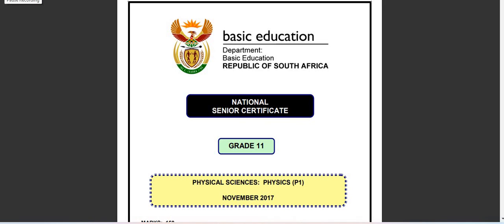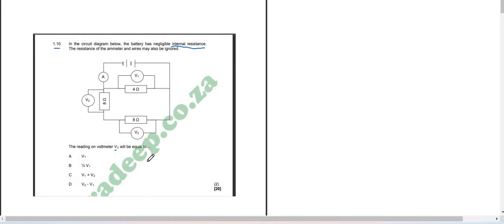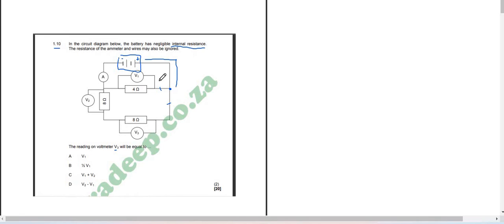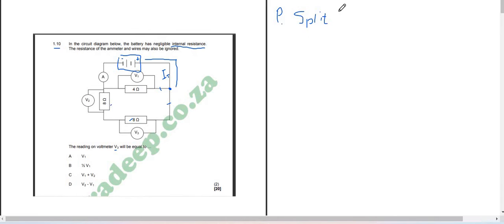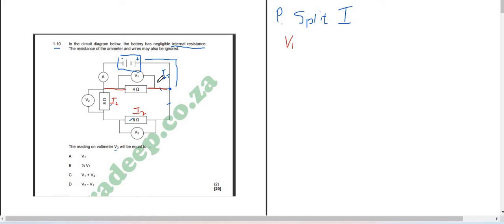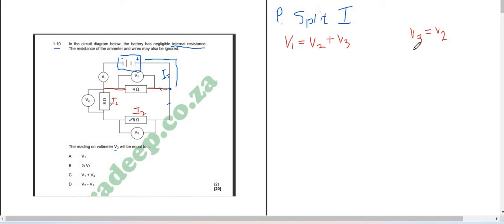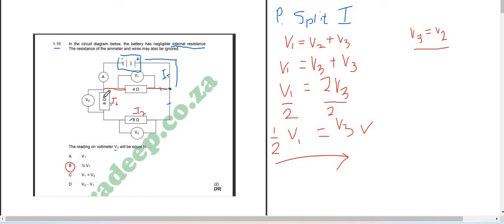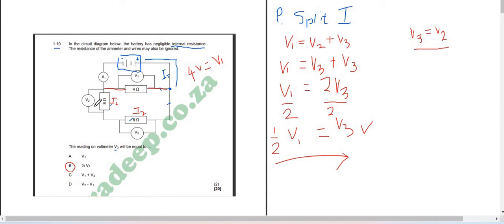Electric circuits grade 11 | Question 1.10 November/December 2017 Exam | Physical Sciences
As per request from a learner, in this video I demonstrate how to tackle a question on electric circuits from the November/December 2017 Physical Sciences exam.

The question paper was obtained from an app "Grade 11 Exam Paper."

The video was recorded using Free Cam 8